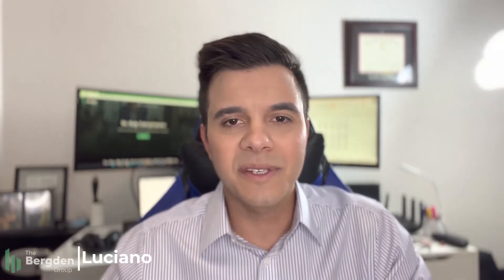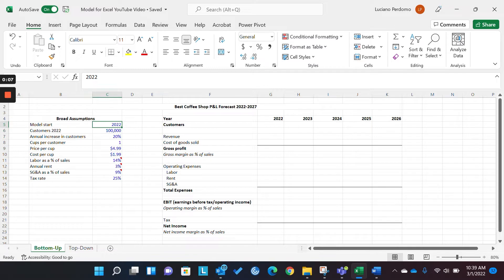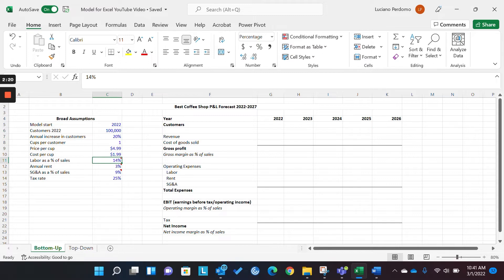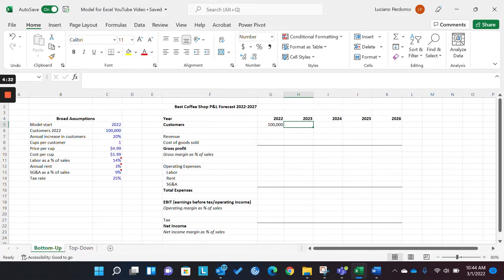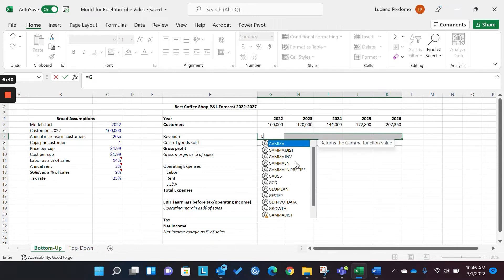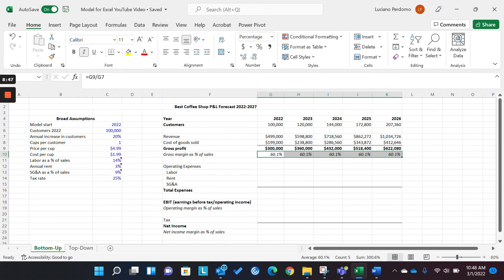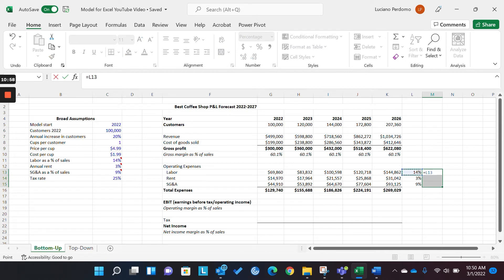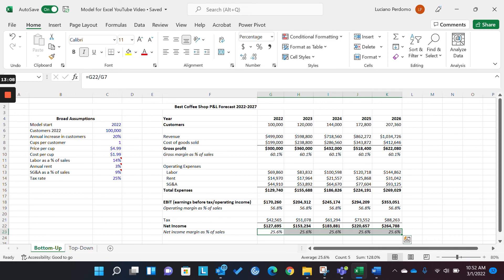How to Build A Bottom-Up Financial Model In Excel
In this video, The Bergden Group's Founder and President, Luciano Perdomo, discusses the bottom-up financial modeling approach that will help you produce a credible financial plan, which will, in turn, allow you to create financials investors will take seriously.

You will learn how to formulate assumptions and how to model each scenario in Excel. This is applicable to any company, whether you have a startup or not.

⏱Timestamps⏱

0:20 - Introduction
0:42 - What is a Financial Model
1:12 - What is a Bottom-Up Financial Model

PROPER LAYOUT & STRUCTURE
0:34 -Distinguishing Inputs from Outputs
1:26 - Proper Format of Assumptions & Drivers
3:00 - Profit & Loss Template (P&L)

BUILDING FORMULAS

3:57 - Annual Increase in Customers using the Anchoring Technique
5:18 - Anchoring in Financial Models
6:04 - Formula Check
6:16 - Forecasting Revenue
8:05 - Cost Formula
8:21 - Gross Profit Formula
8:33 - Gross Margin Formula

9:08 - Operating Expense Formula
10:17 - Summing up Total Cost
10:26 - Formula Check

11:13 EBIT (earnings before tax/ operating income) Formula
11:38 Operating Margin Formula

12:06 - Calculating Tax
12:39 - Net Income Formula
12:53 - Net Income Margin Formula
13:12 - Recap

The Bergden Group Help Entrepreneurs Increase Their Chances Of Getting Investors & Growing The Business Of Their Dream

We hope this post has helped you understand the bottom-up approach. Next video, we will be discussing the top-down approach.